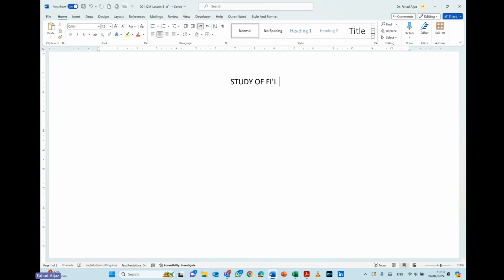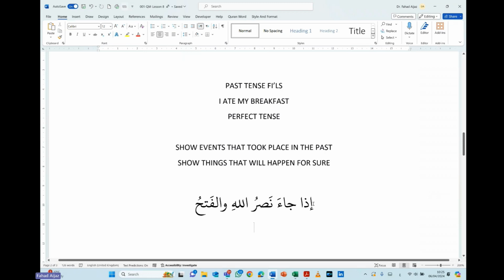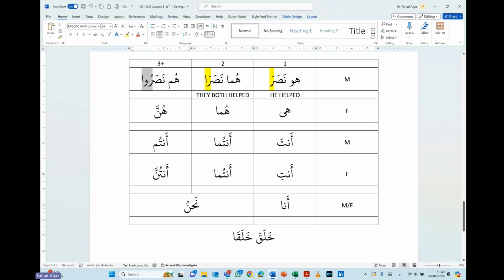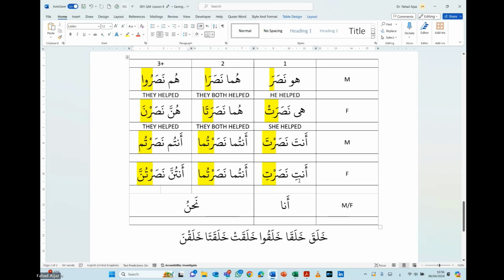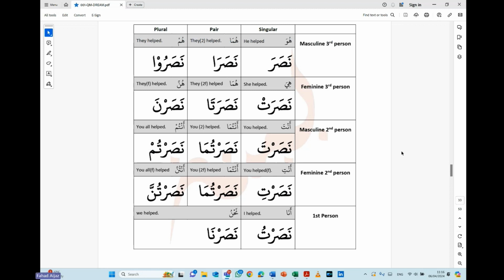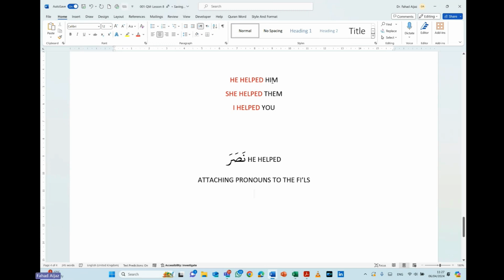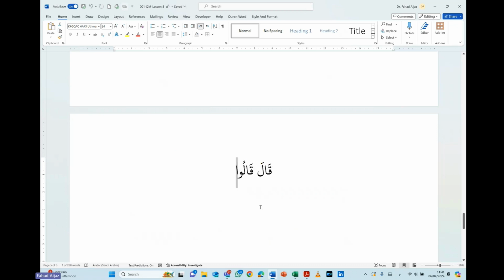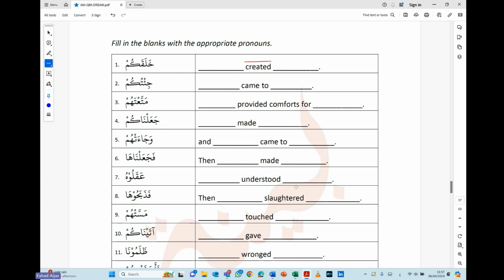Lesson 8 | Quranic Arabic | Introduction to Fi'ls, Past Tense Fi'l & Attaching Pronouns to Fi'ls